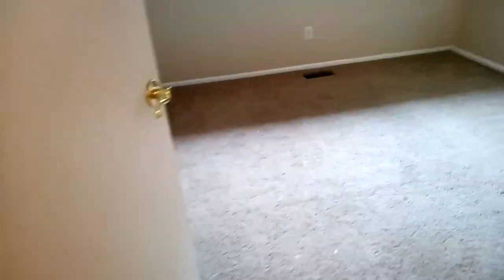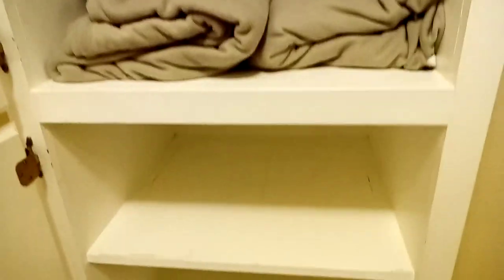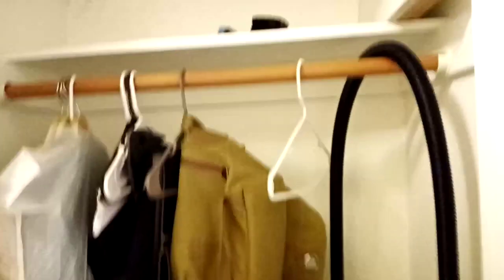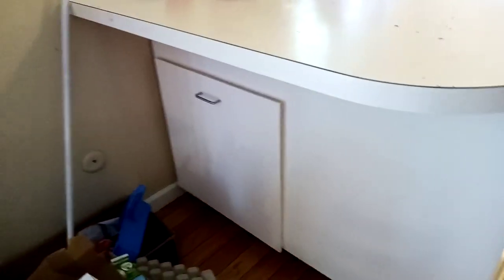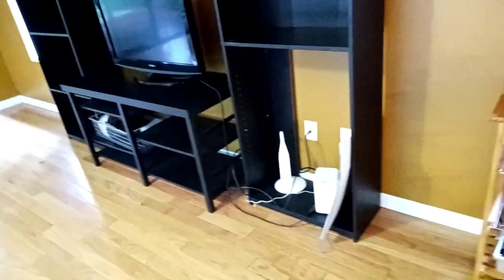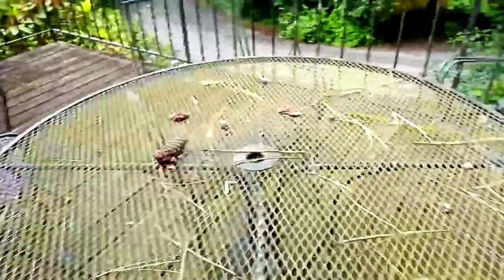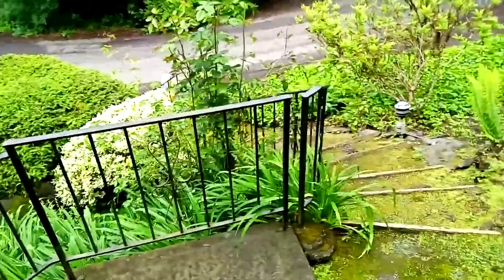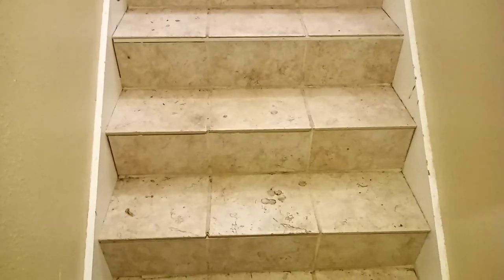Kanan House Tour